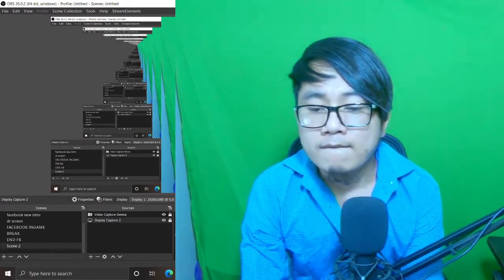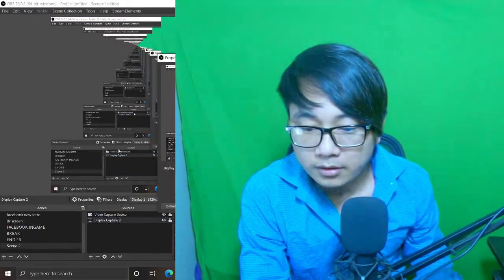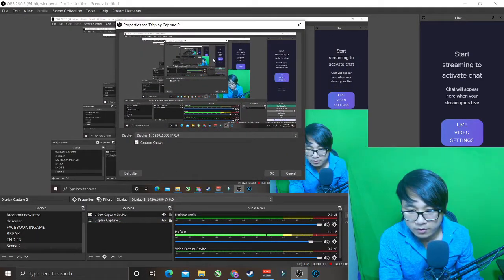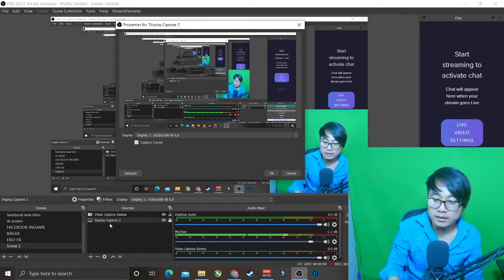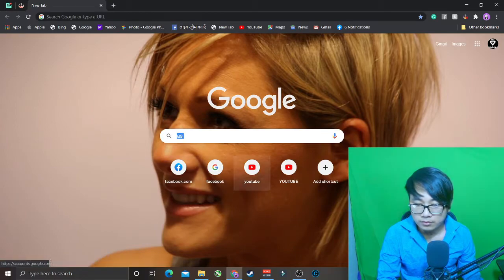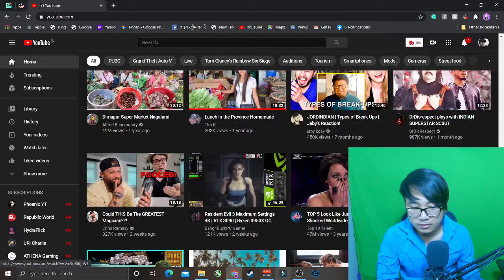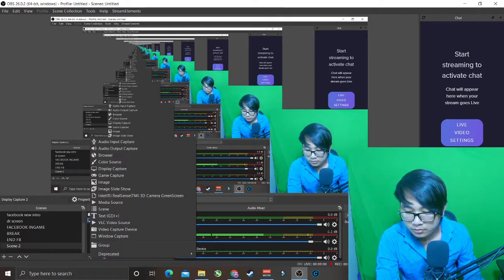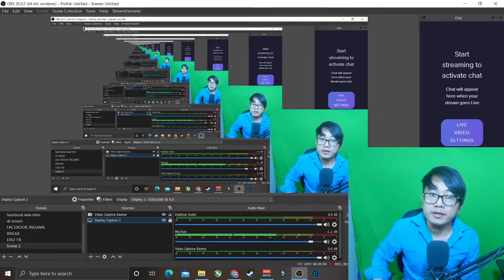How to hide mouse cursor obs/streamlabs obs part2